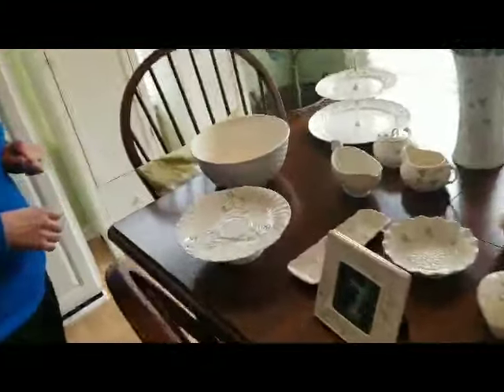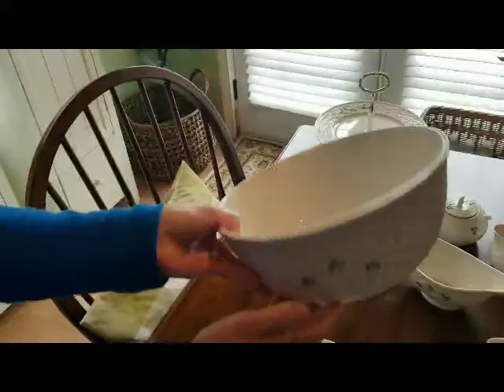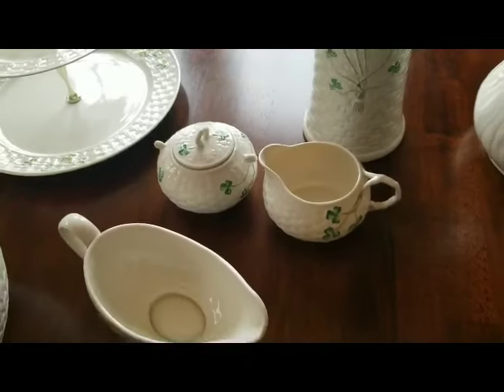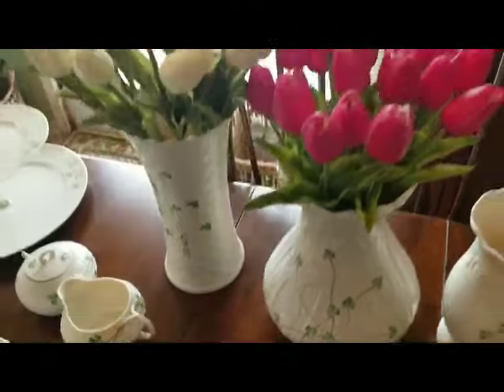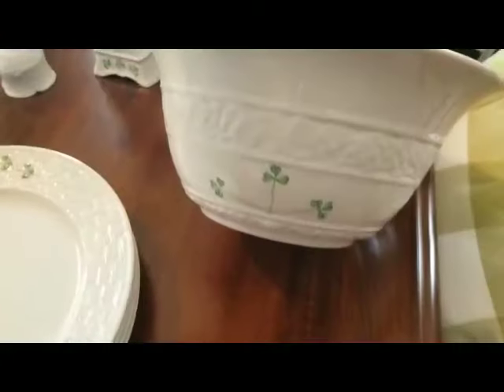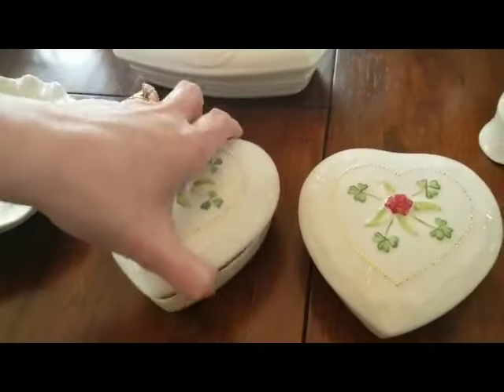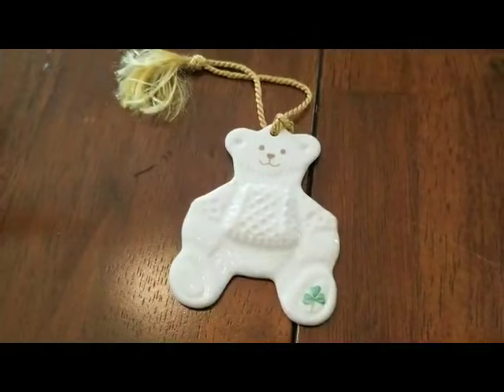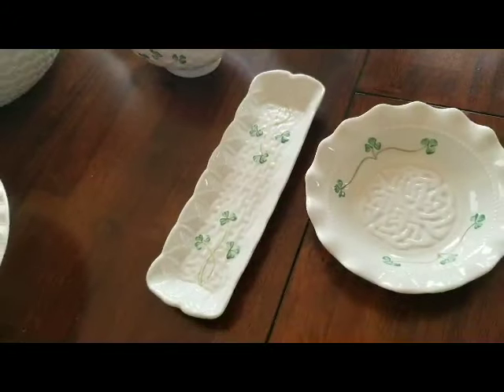BELLEEK IRISH POTTERY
COLLECTING BEAUTIFUL BELLEEK POTTERY